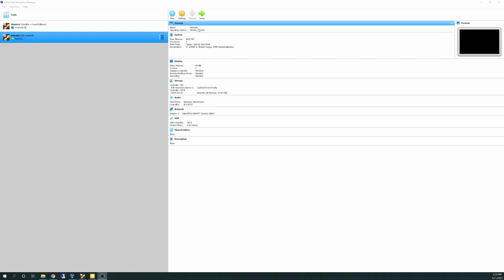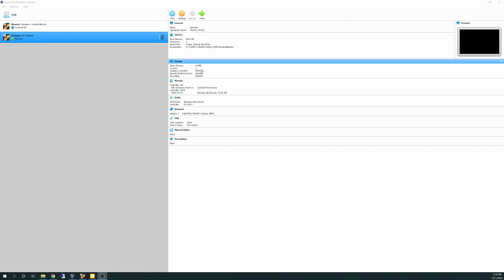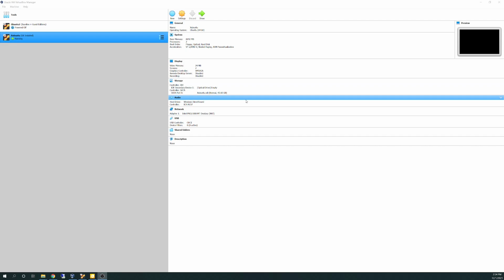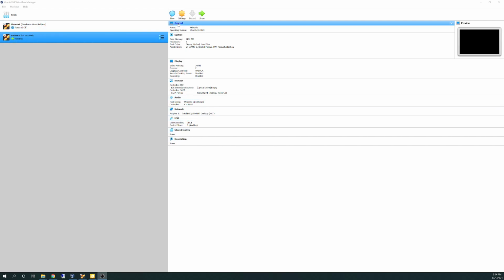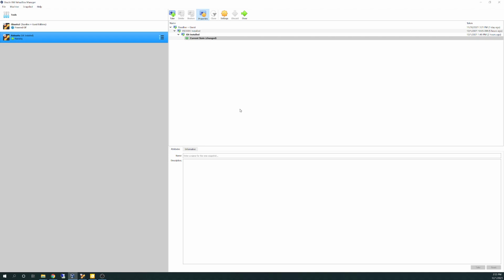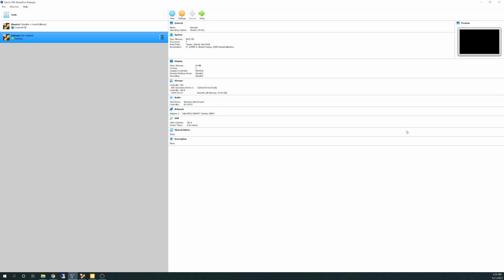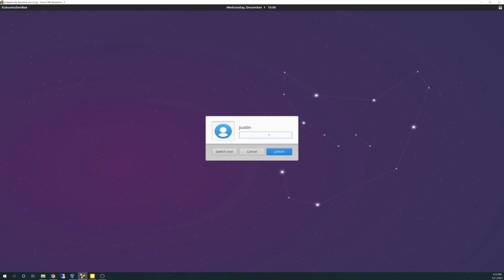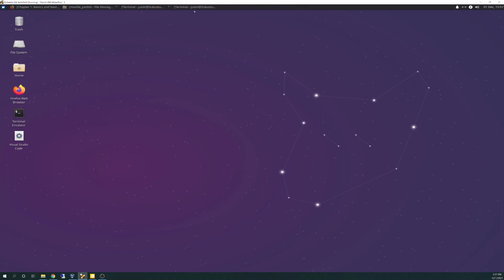VirtualBox & Xubuntu: The Odin Project's Secret Sauce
VLOG Day  of The Odin Project.  Teaching myself to learn how to code.

This video goes over the UI of Oracle VirtualBox, Xubuntu 20.04 LTS and also how to create and manage VM snapshots.